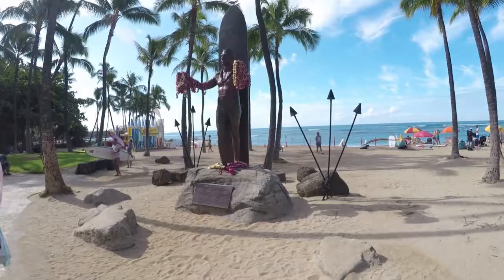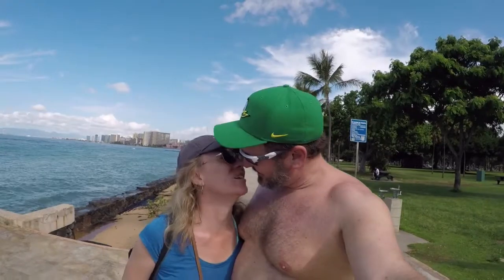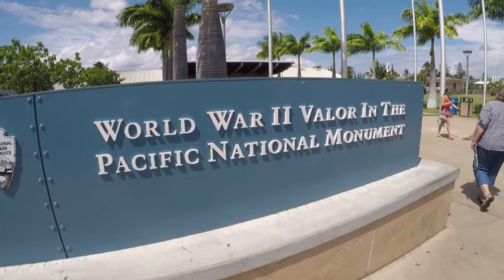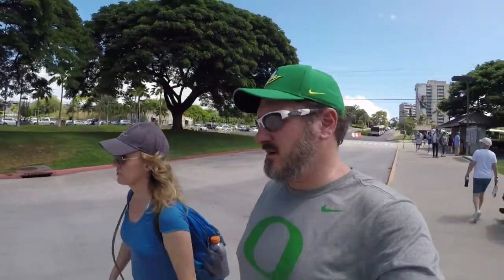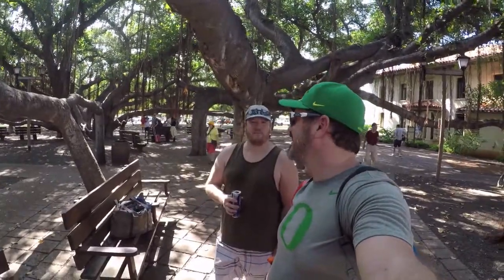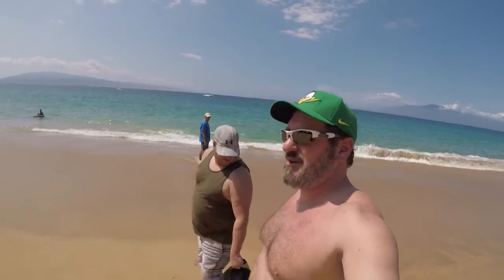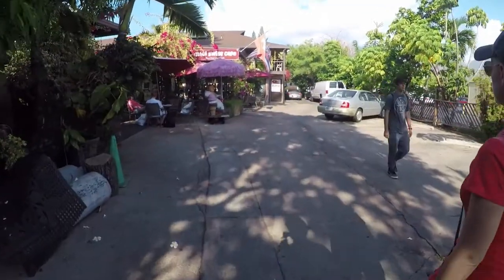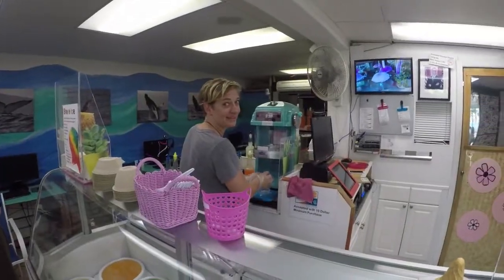HAWAII \\ ADVENTURES IN HONOLULU & MAUI // VLOG#18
We stroll the length and breadth of Waikiki, visiting the statue of Duke of course, pay our respects to the fallen at monument to the USS Arizona and spend an great day playing on Maui.